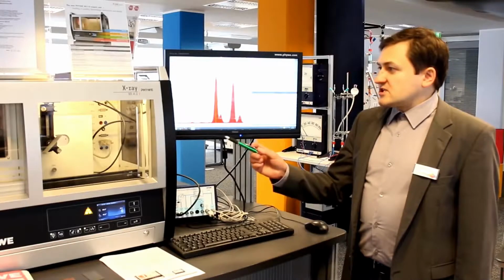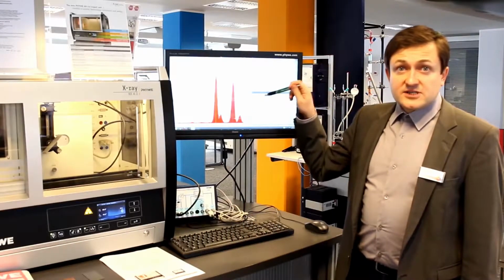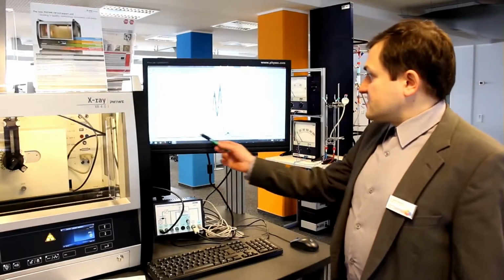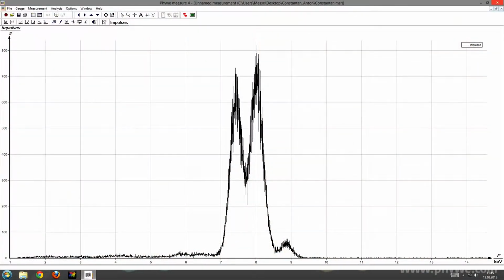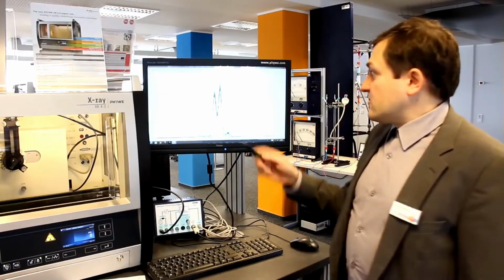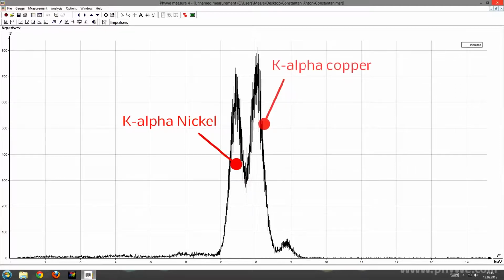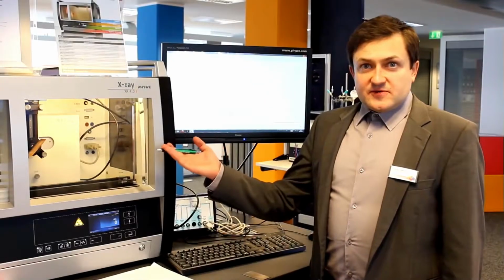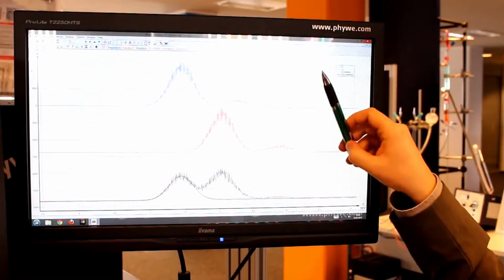Phywe X Ray Fluorescence Analysis